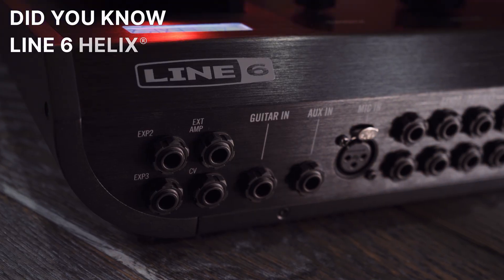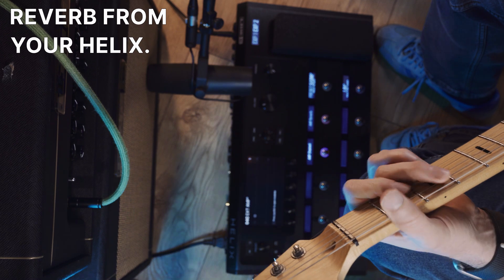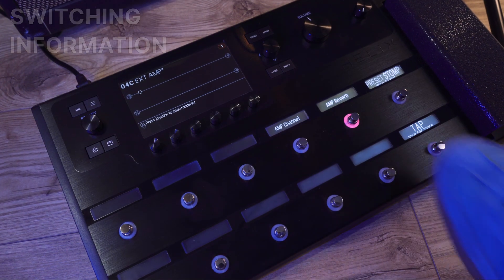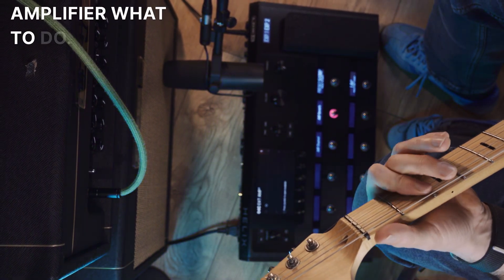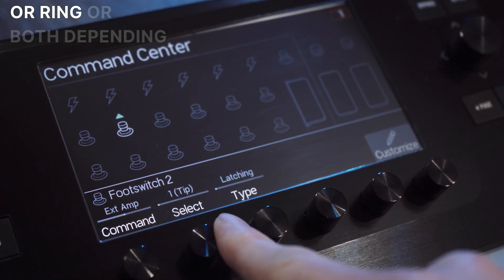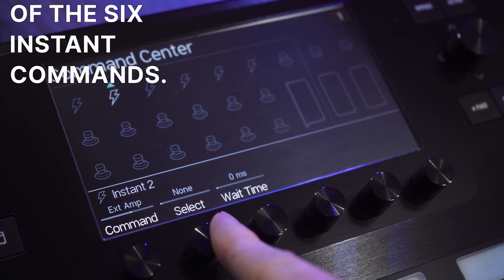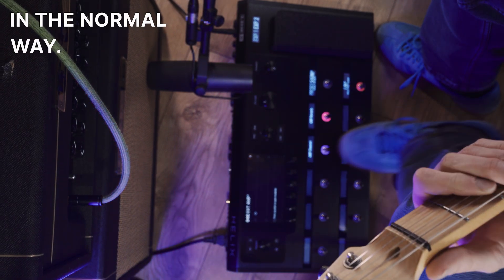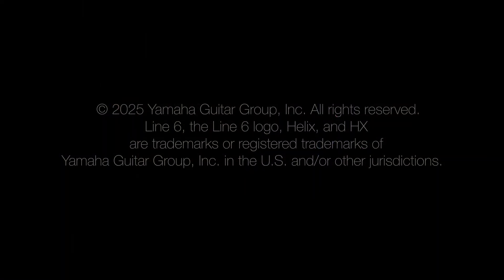Line 6 | DID YOU KNOW? | Helix Floor and Rack - EXT Amp Switching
Did you know that Line 6 Helix Floor and Rack have an ‘EXT Amp’ switching jack. This means Helix can control your amplifiers channel change and reverb status.
Check out the video to find out more.